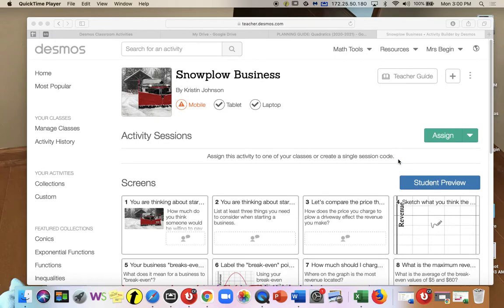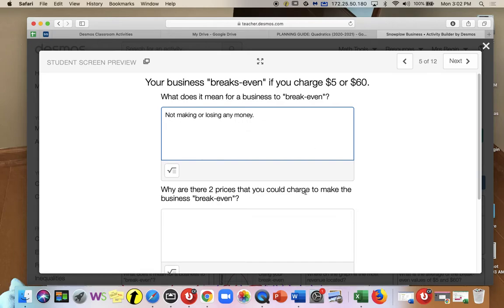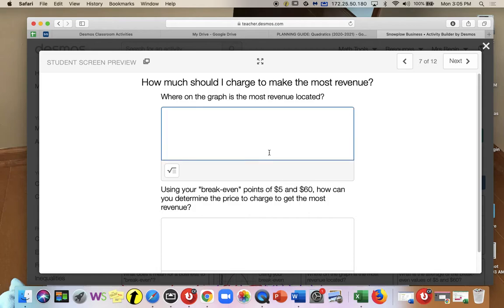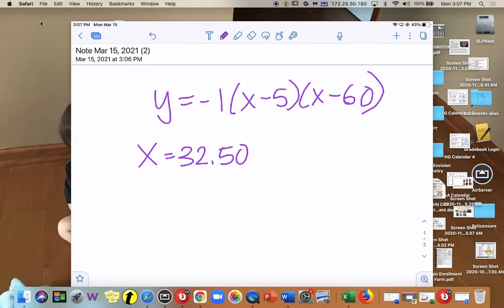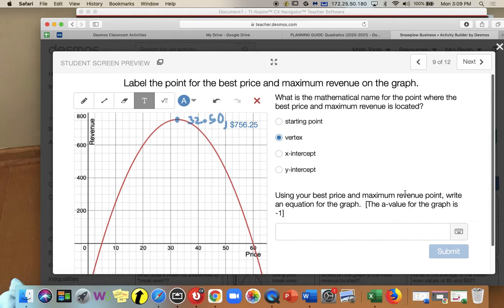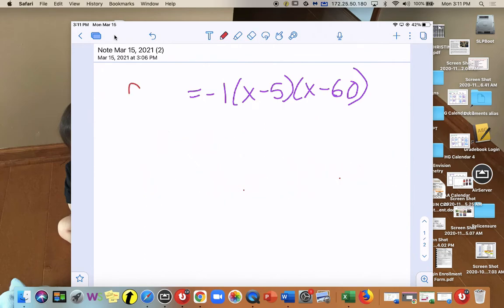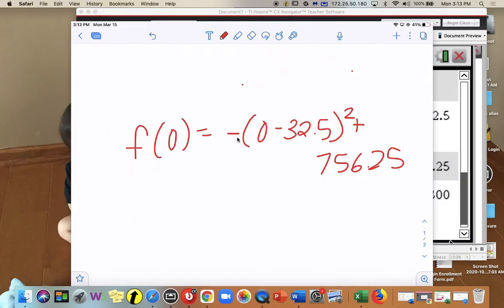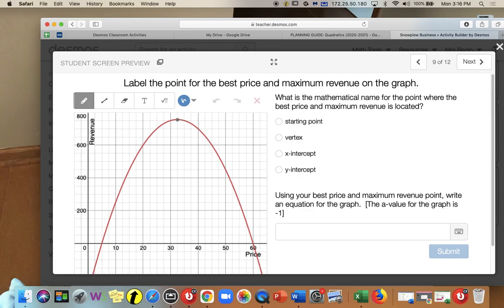6.6 Snowplow Problem